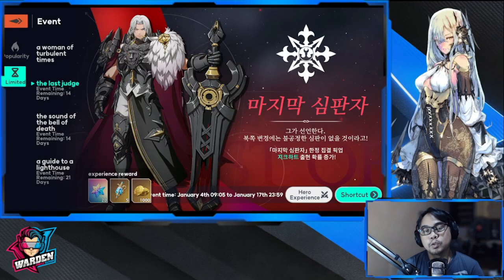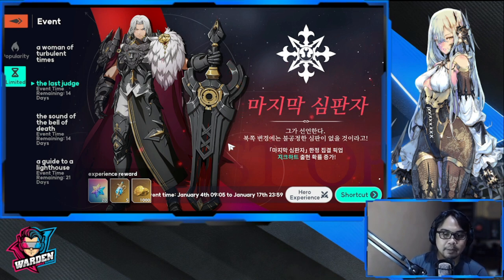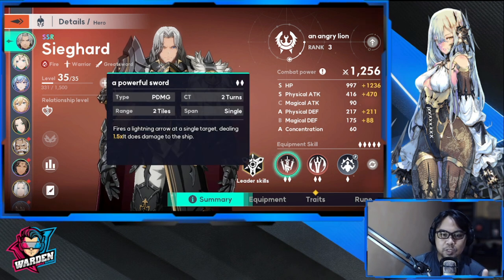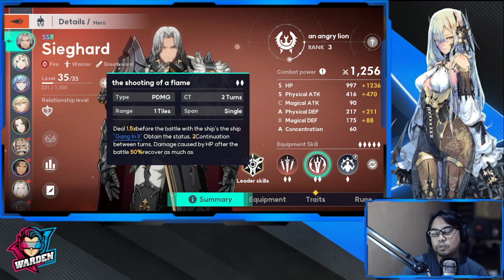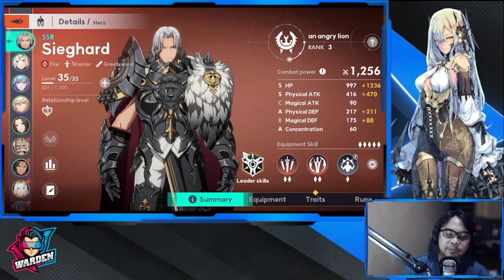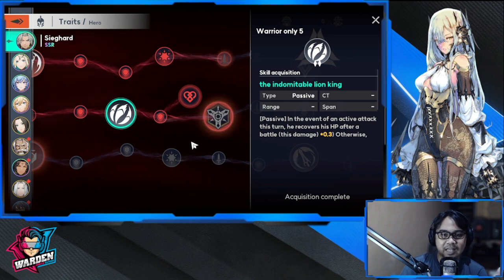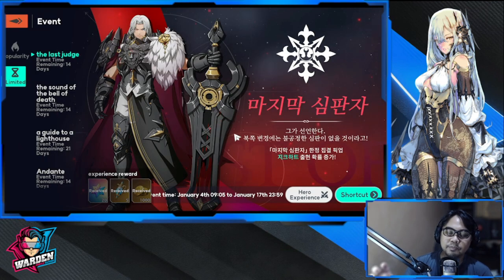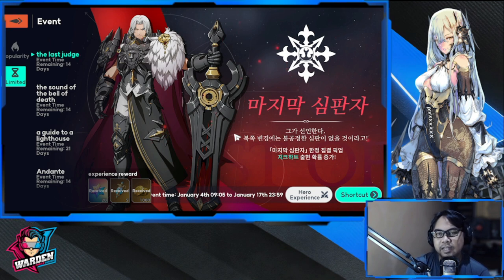[Archeland - KR] SSR Sieghard Review | New Banner | Hero Experience | Worth Summoning?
Episode 793: SSR Sieghard Review | New Banner | Hero Experience | Worth Summoning?